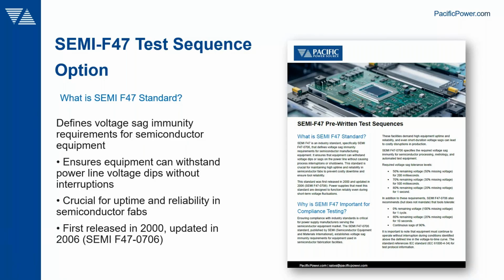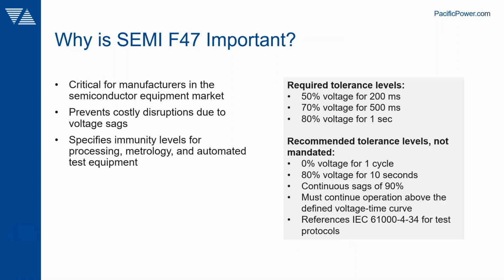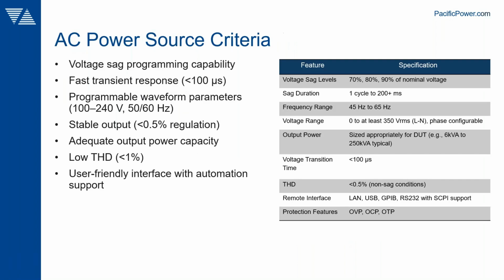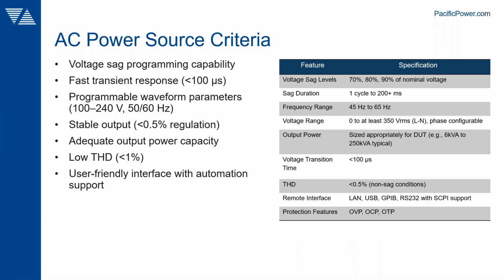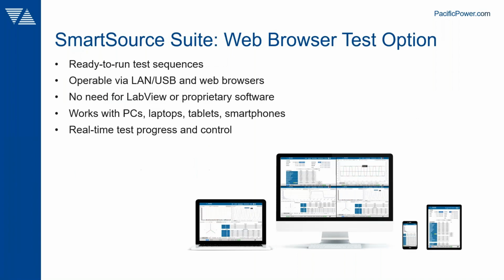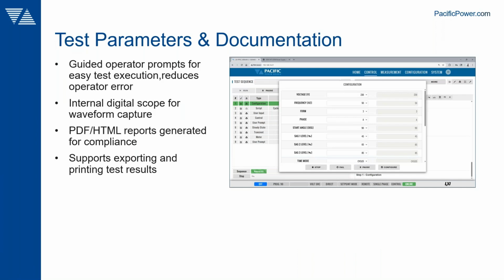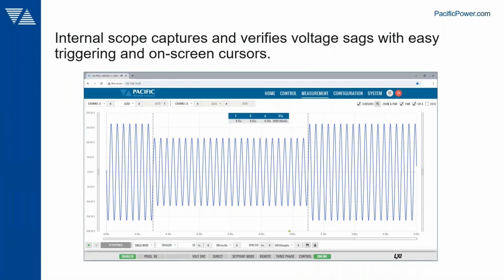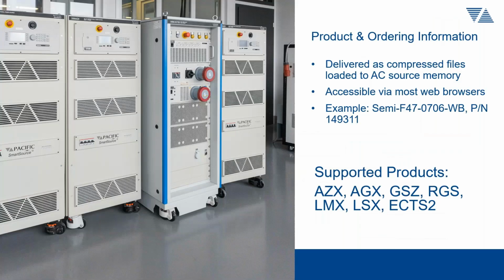SEMI F47 Test Standard Pre -Written Test Sequences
Pacific Power Source provides pre-written test sequences for SEMI F47 (SEMI F47-0706) with our AC power sources as an option. The SEMI F47 is an industry standard for voltage sag immunity in semiconductor manufacturing equipment. It ensures tools withstand power line dips without process interruptions. This helps our customers maintain high uptime, prevent costly downtime, and ensure reliability.